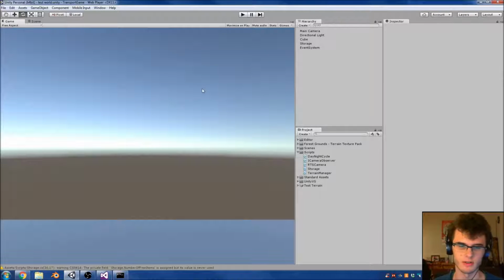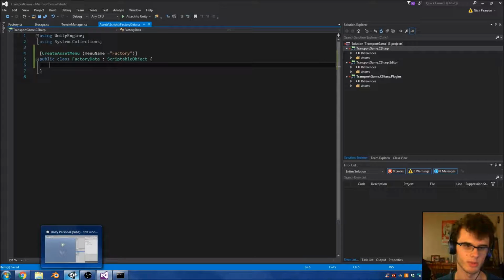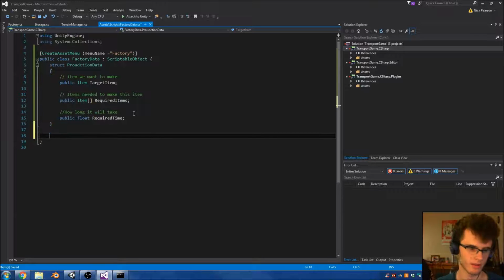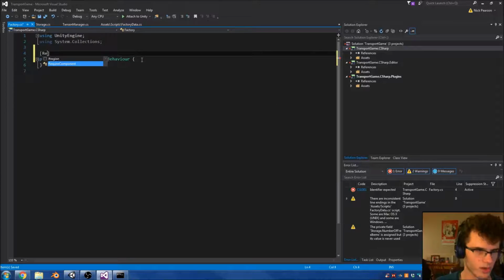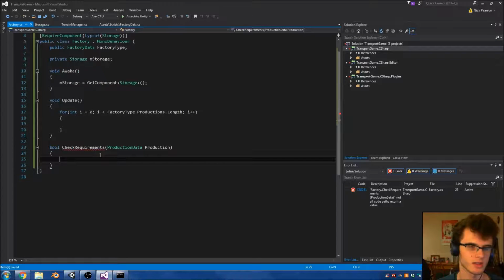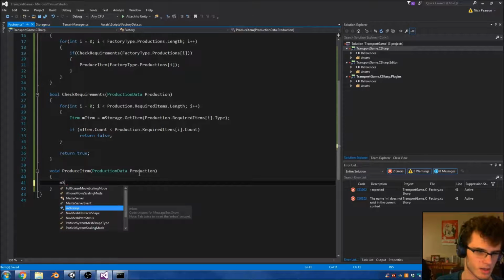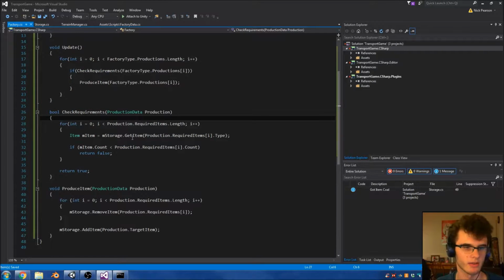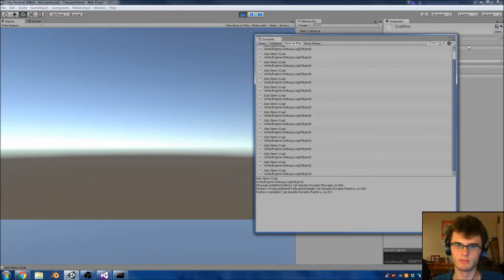FACTORY GAMEPLAY | Transport Game in Unity 5 (Part 26)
We make a transport game from scratch in the latest unity 5 software, in this episode we create some factories!